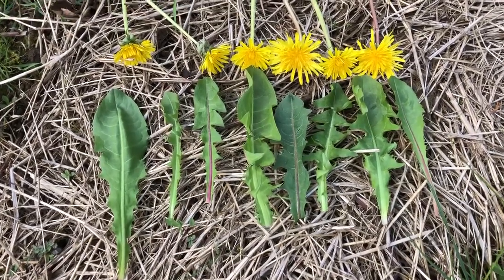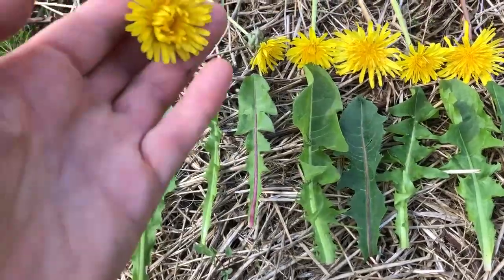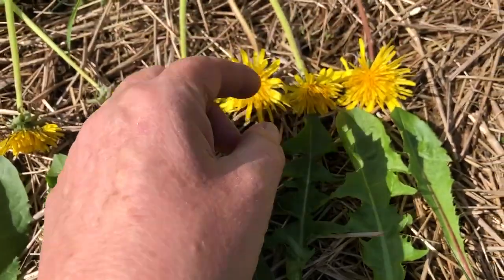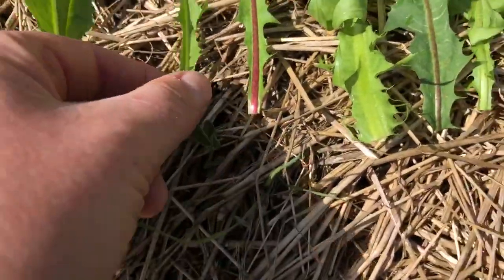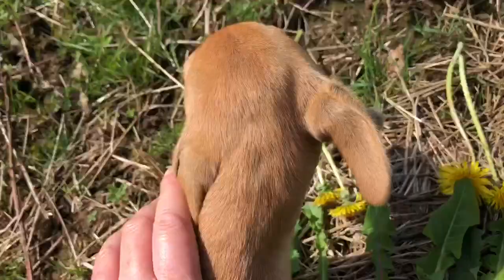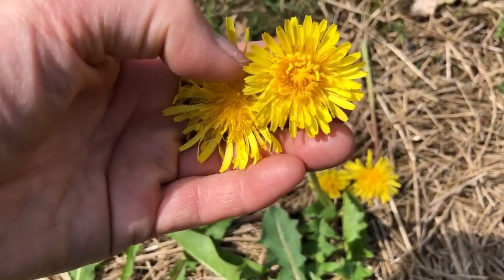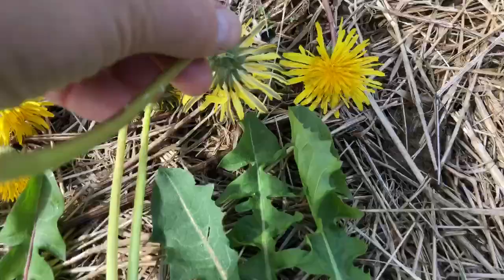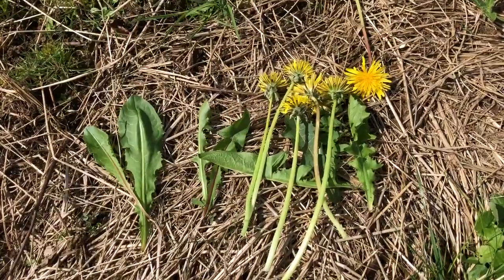A dandelion is not just a dandelion. There’s over 100 different types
Dandelion is a common name we use for all of this group that’s within the sunflower family. Like we call a sheep a sheep but there are many different breeds of sheep. Like dandelions are a member of the greater family of the sunflowers. Sheep are part of the greater family of the ruminant. I don’t claim to know all the different kinds of dandelions but I can see differences. As I wouldn’t know all sheep breeds but can see the differences.